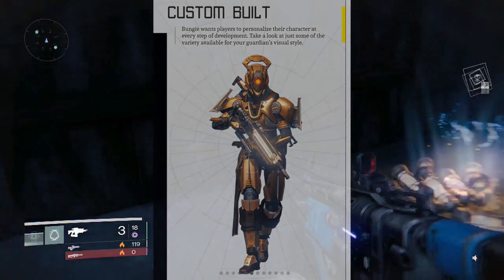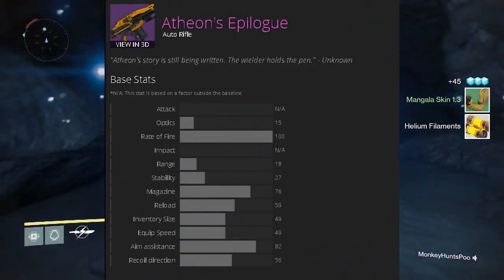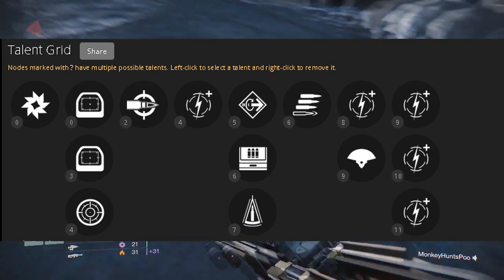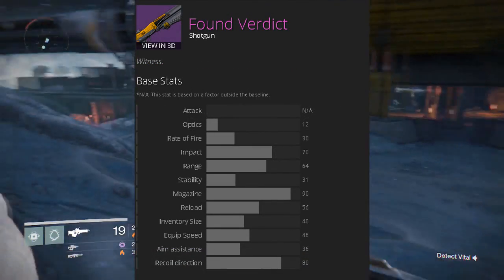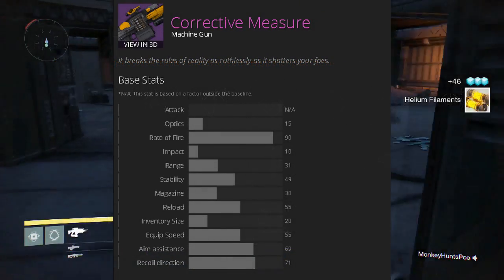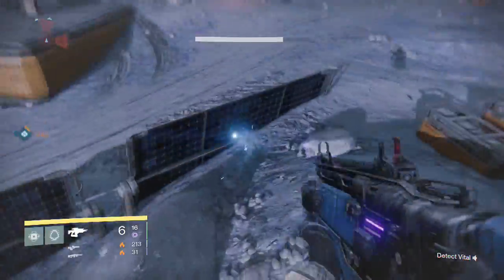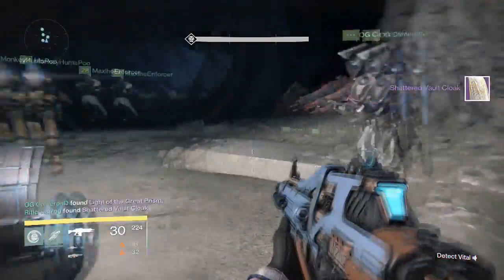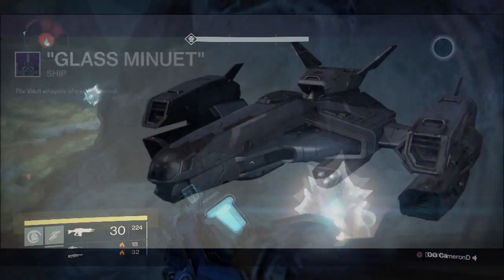Destiny: All Vault of Glass Loot! (Vex Mythoclast, Special Sparrow, Raid Gear, and Much More!)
I made this video to help everyone learn what all can come from the Vault of Glass. Sure, there might be some other items you can obtain, but this is the vast majority of everything that is in the Vault of Glass. I hope this video was informative for you all! Also, be sure to check out some of my other Destiny videos below.

► I am very interacted with my Facebook, and Twitter. So check them out down below, for more of your Rifle!